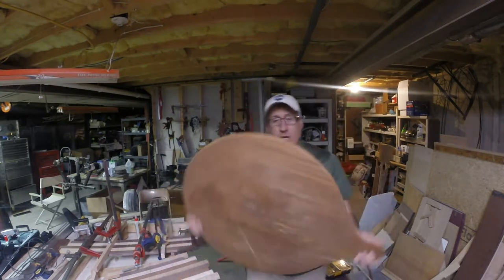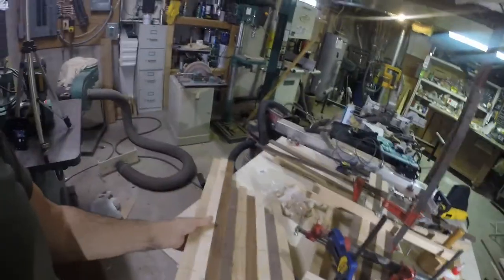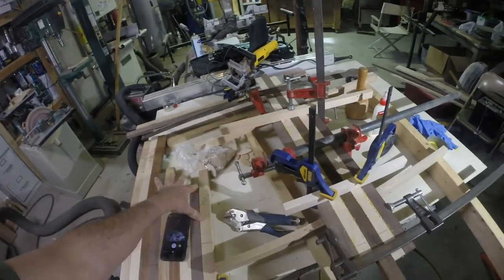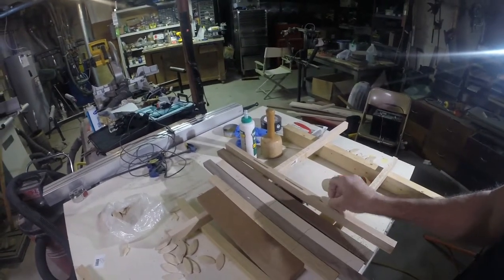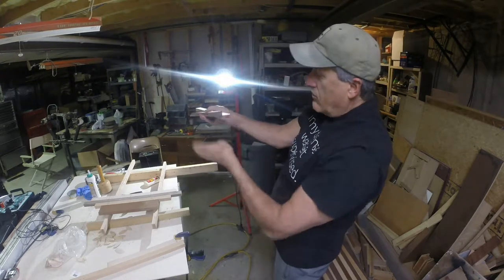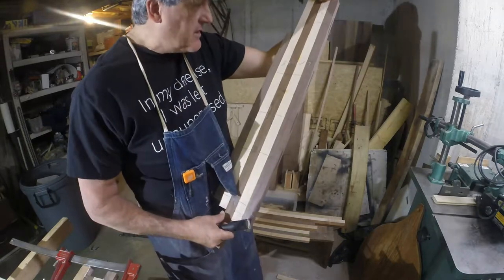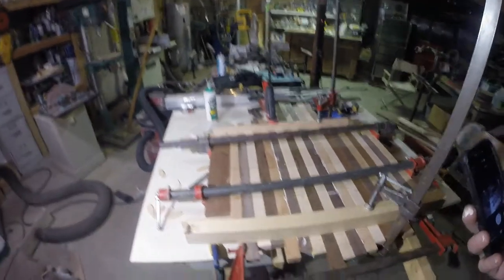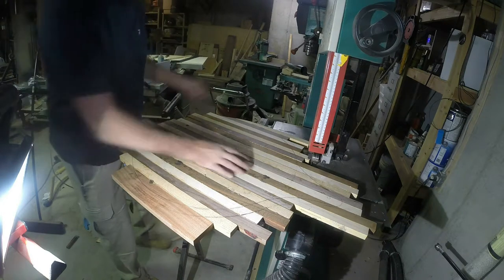charcuterie board part 1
This is part one of a  two part series on building a round cutting board utilizing four different wood types.